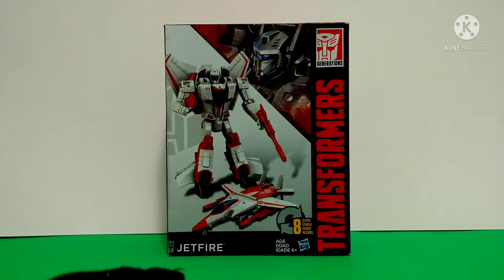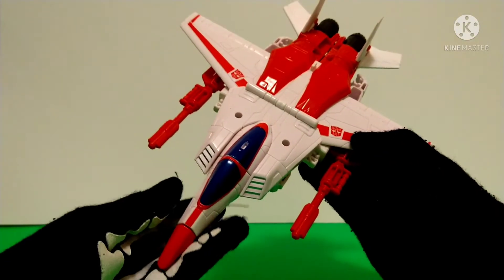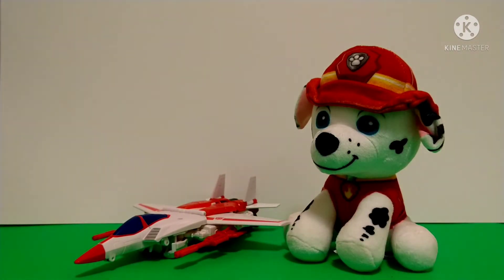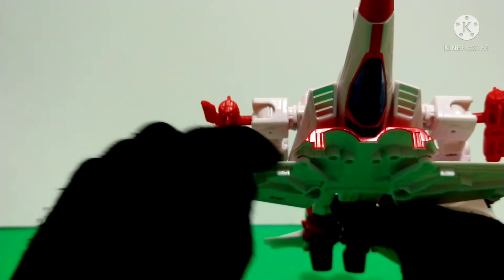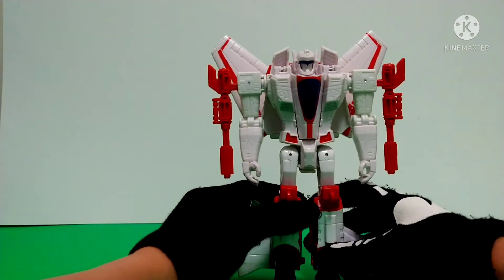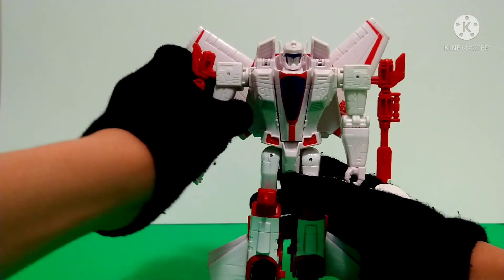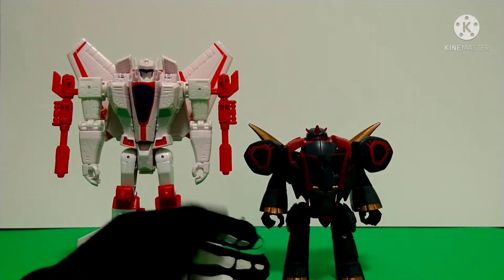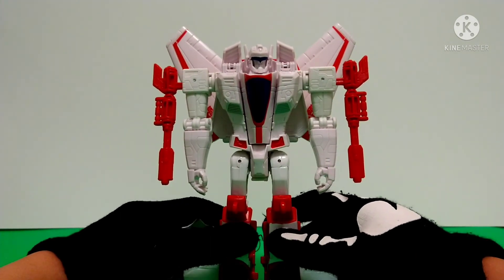transformers: generations Jetfire review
This is a review on the transformers generations Jetfire.